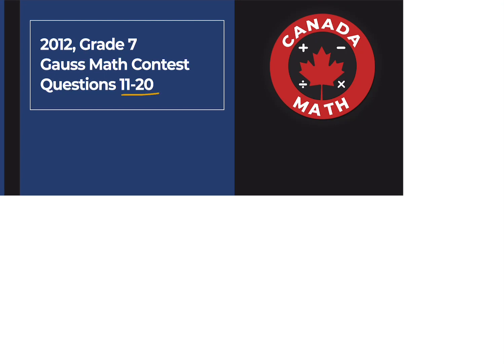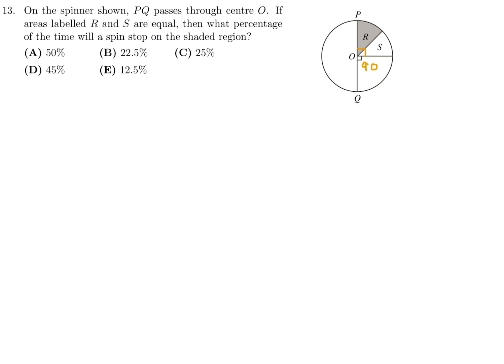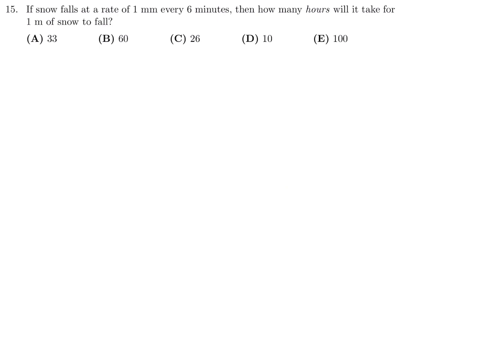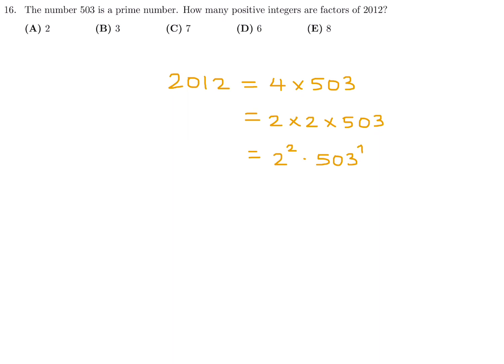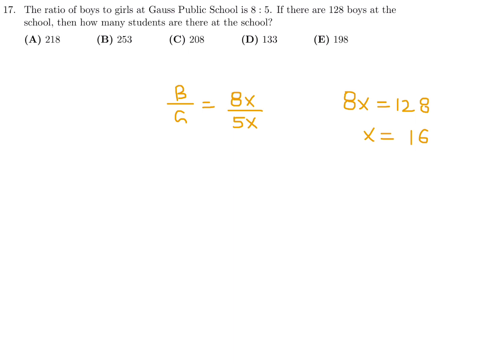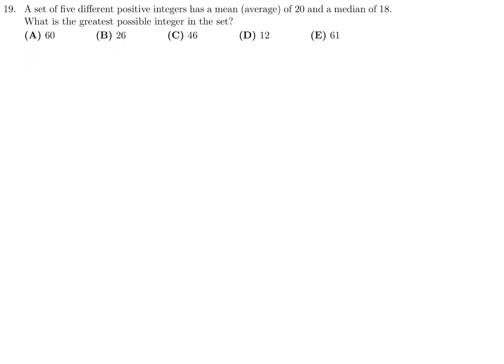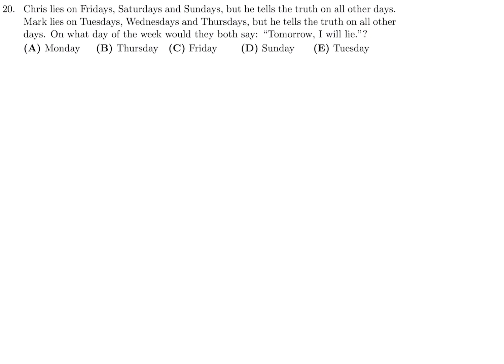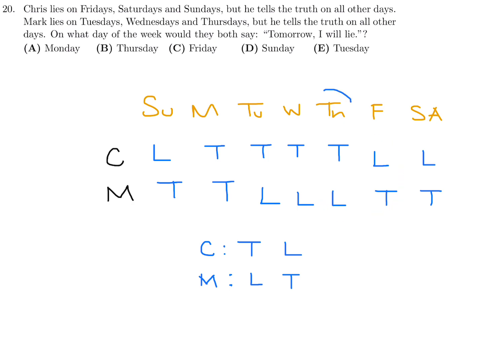2012, Grade 7, Gauss Math Contest | Questions 11-20